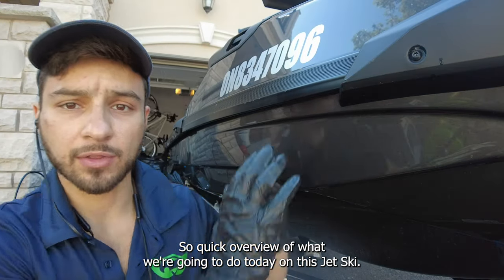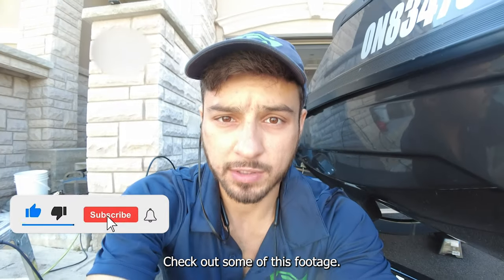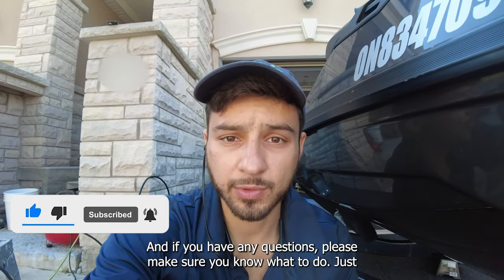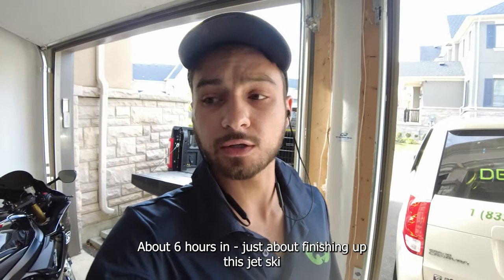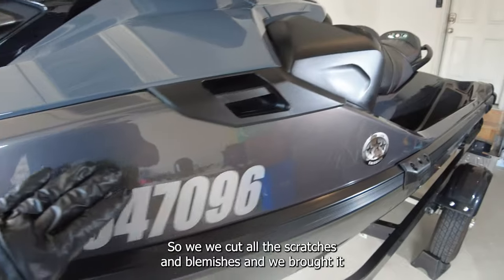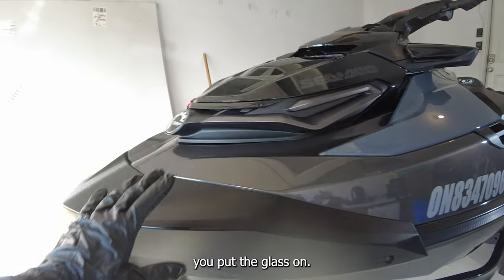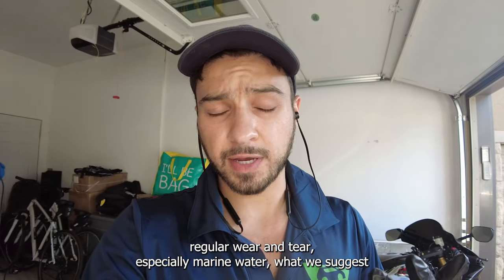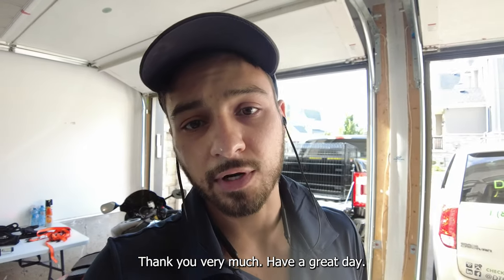Your Jet Ski Looks BRAND NEW with Ceramic Coating!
Are your Jet skis looking a bit rough around the edges? Are the paint jobs starting to wear off? Don't worry, you can get your Jet ski looking brand new with our ceramic coating!

In this video, we'll show you how to apply our ceramic coating to your Jet ski and protect the paint from damage. Not only will this make your Jet ski look brand new, but it'll also protect it from water wear and UV damage!

If you're looking for a mobile detailing service in Oakville, Ontario, then look no further! We can help you get your Jet ski looking like new!